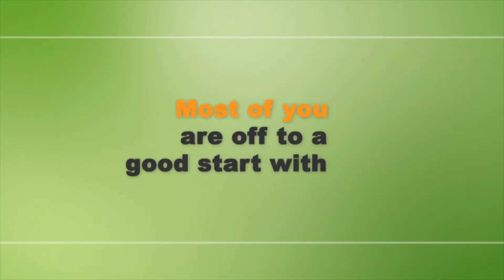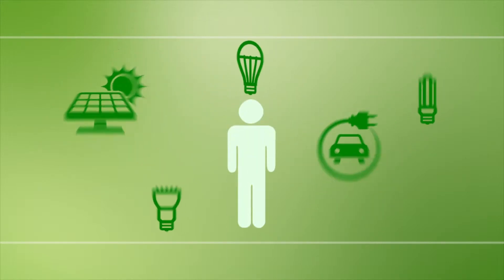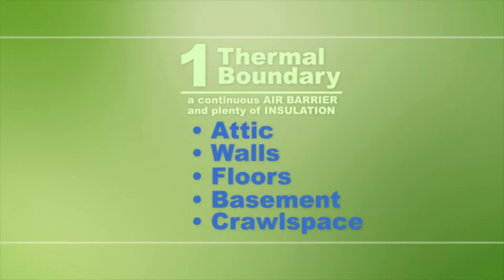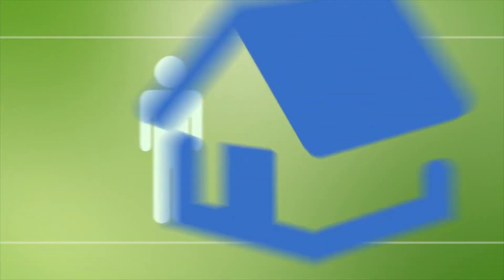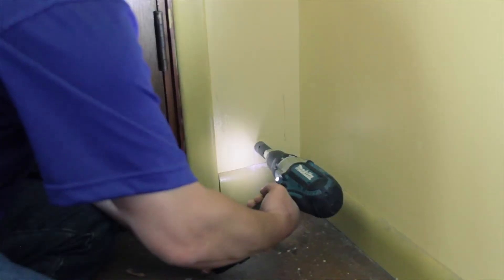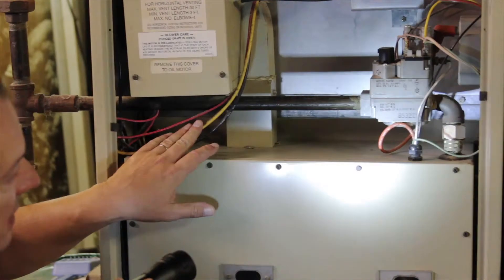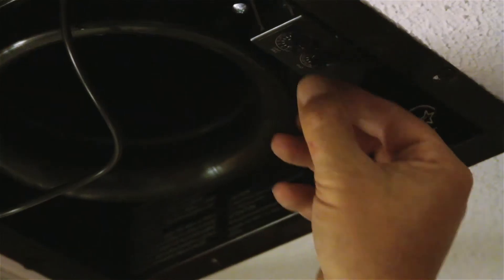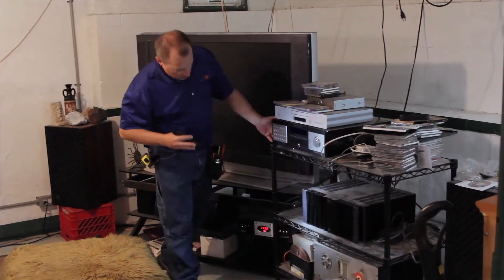Home Performance Check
This video addresses your home's Thermal Boundary, HVAC, and appliance energy usage.  It will guide you through performing a simple Home Performance Check, which will allow you to pinpoint areas of your home that may be costing you extra money on your energy bills. Then, you will get solid, easy to follow advice on how to improve your home's performance and get a great return on your investment.

Affordable Comfort of Missouri and Illinois is a full-service Home Performance company that specializes in Insulation and Energy Efficiency. We give you all the information you need to understand every aspect of your home, its energy efficiency needs, and what can be done to improve it.